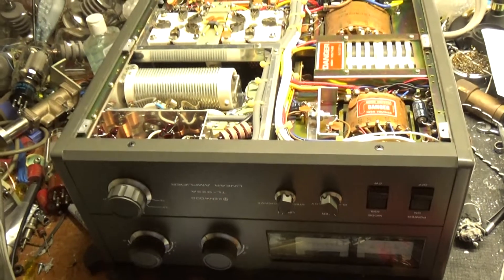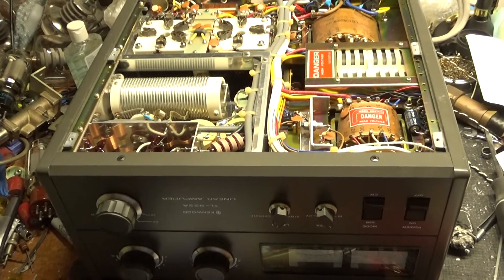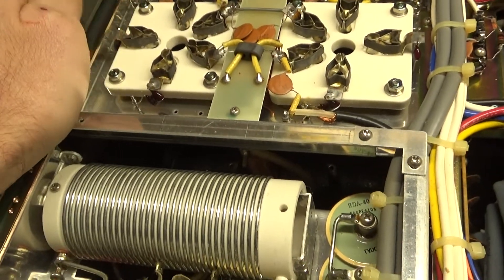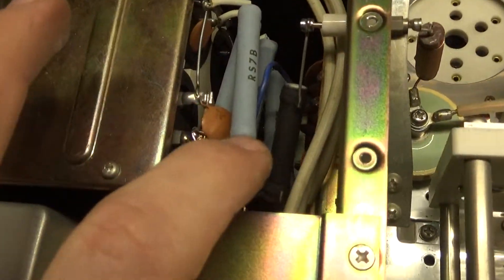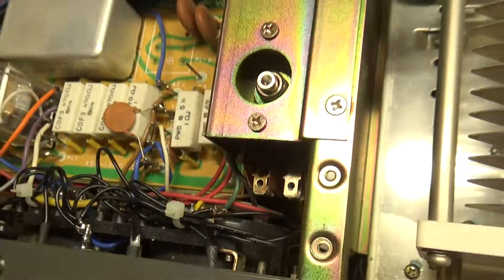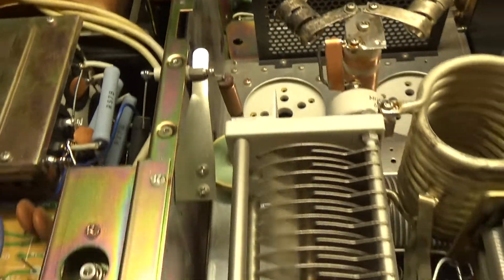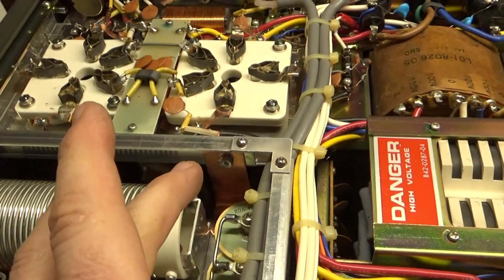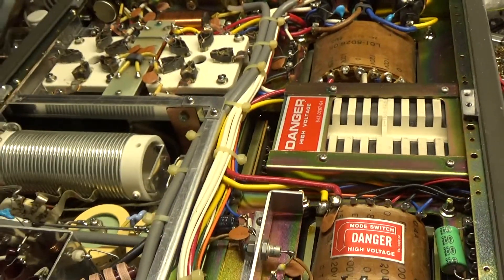Kenwood Tl922a Amplifier Repair And Modification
Here I show the repair and modifications of a  Kenwood Tl-922a